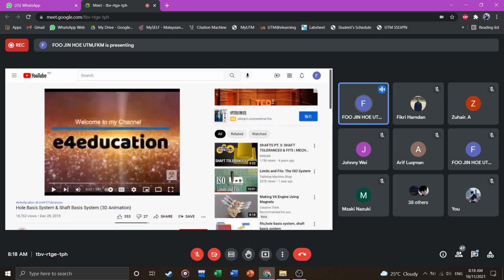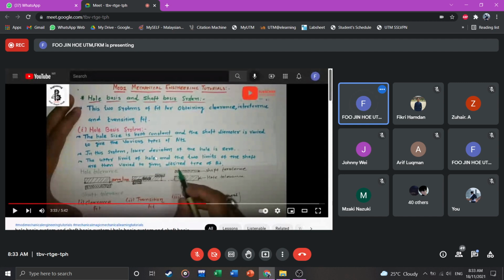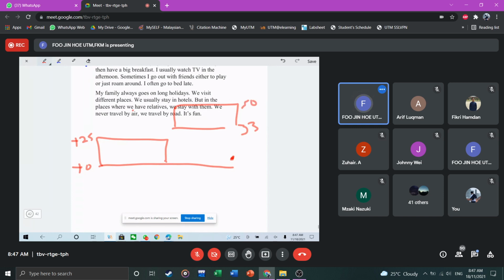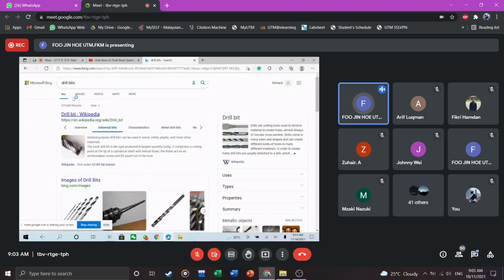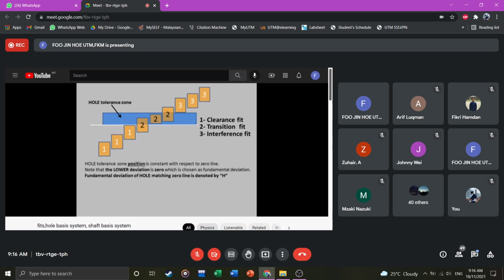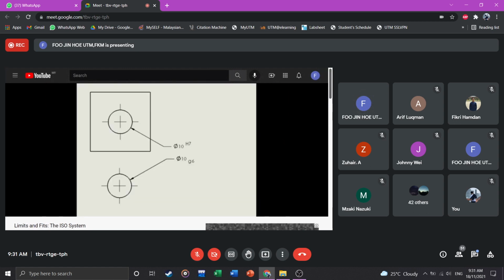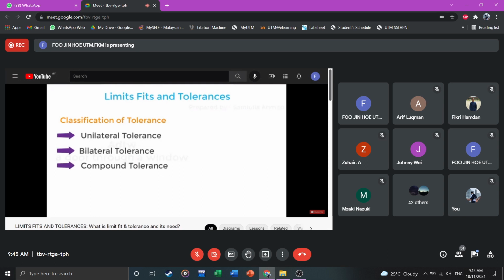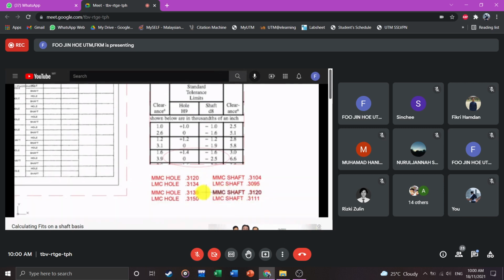Manufacturing Process (Week 5) - 18/11/2021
Hole Basis/Shaft Basis System